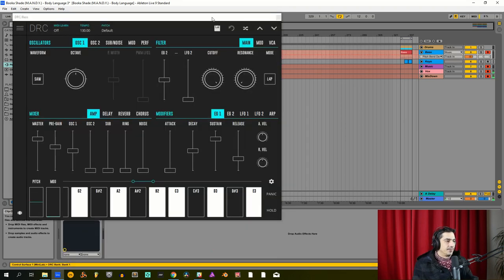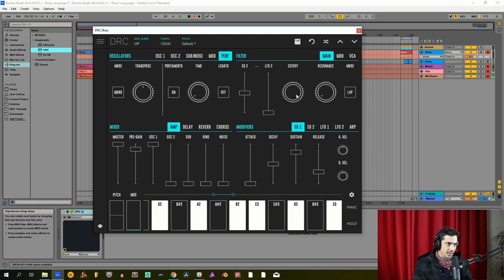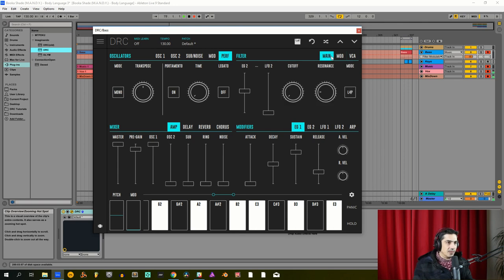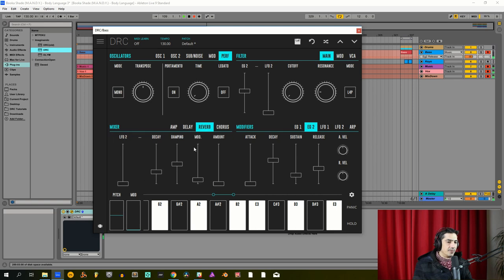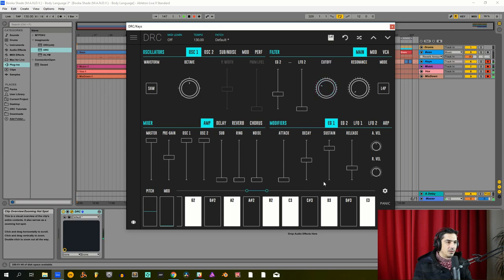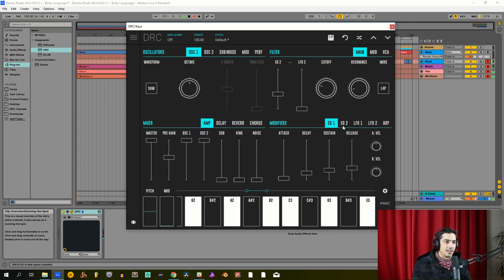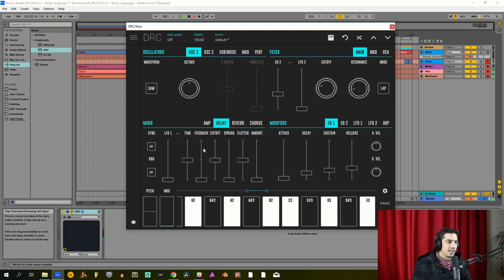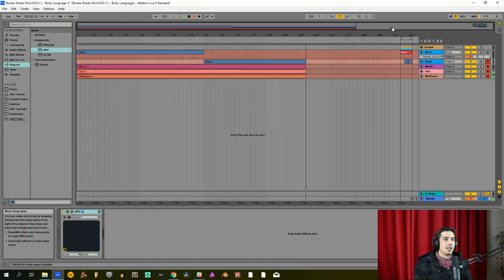How to make the Bass and Keys sounds for Booka Shade vs M.A.N.D.Y. - 'Body Language'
Booka Shade vs M.A.N.D.Y. - 'Body Language':
Arguably the record which single handedly brought mass attention to the record label ‘Get Physical’, M.A.N.D.Y. vs Booka Shade - ‘Body Language’ was a summer sensation back in 2005, and was even crowned ‘Ibiza Song of the Season’ at the 20th annual DJ Awards that year. In fact it turned out to be a very good year indeed for Get Physical, becoming the best selling label across all genres on Beatport at the time; a worthy winner of DJ Magazine’s ‘Label Of The Year’ award.

Founded just 3 years earlier as a joint venture between Patrick Bodmer & Philipp Jung (M.A.N.D.Y.), Walter Merziger, Arno Kammermeier & Peter Hayo (Booka Shade) and Thomas Koch (DJ T) with the powerhouse of modern electronic music Berlin as their base.

Body Language received a couple of post-release remixes, and in 2007 was sampled by Will.I.Am for ‘Get Your Money’ - it was actually released as a single, but it’s hardly the most memorable reworking of the instrumental into a vocal, that prize goes to Jax Jones - You Don't Know Me ft. RAYE from 2016. Infinitely more catchy, it was well received and saw chart success across many parts of europe, making it inside the top 5 in several countries.

Let’s get physical,
Team Imaginando